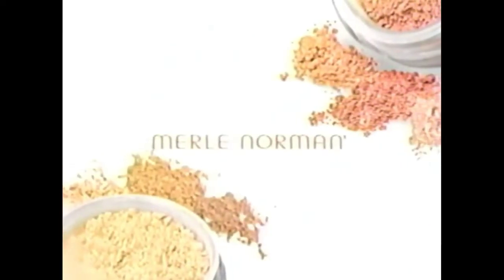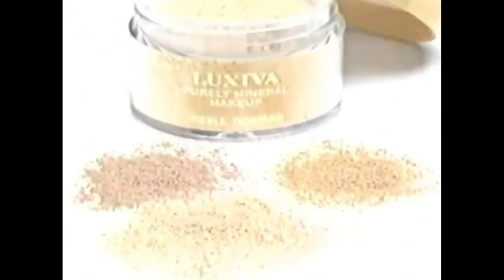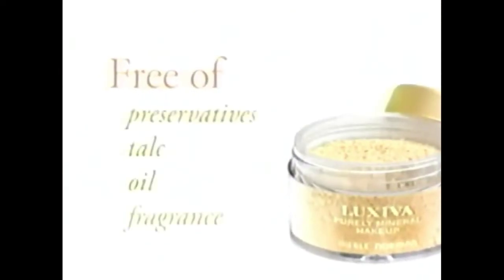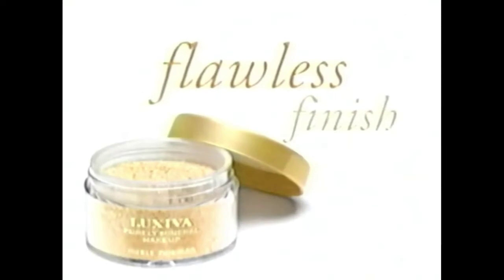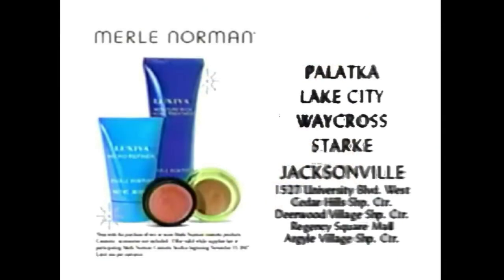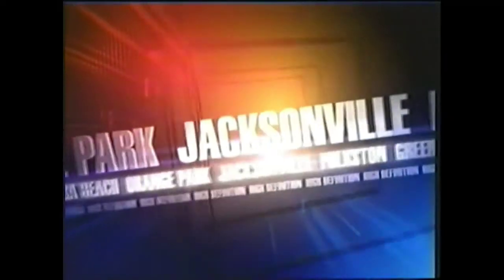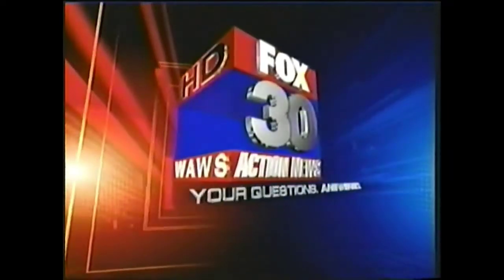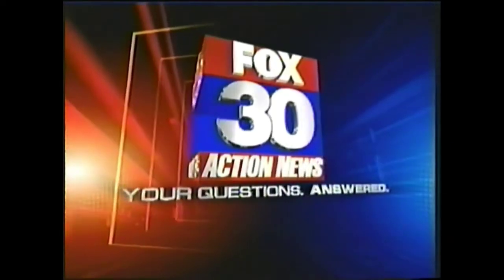WAWS Jacksonville FL Fox 30 Action News @10:30 Open 2012